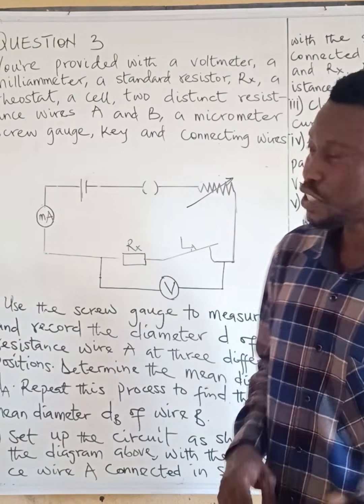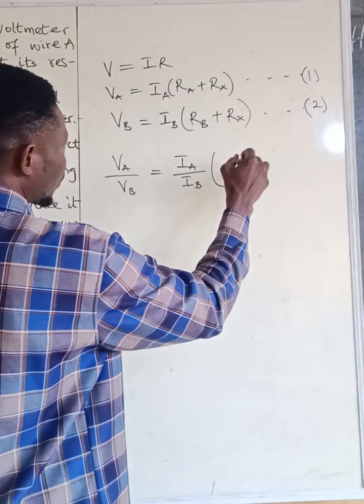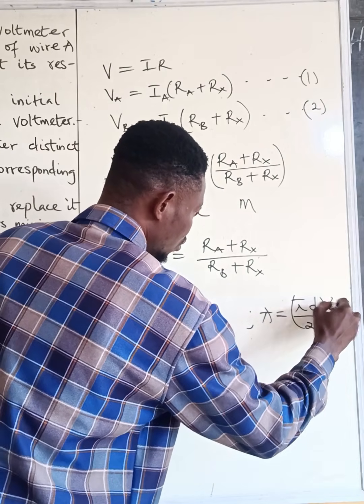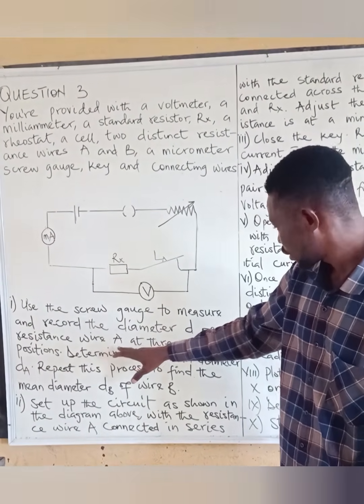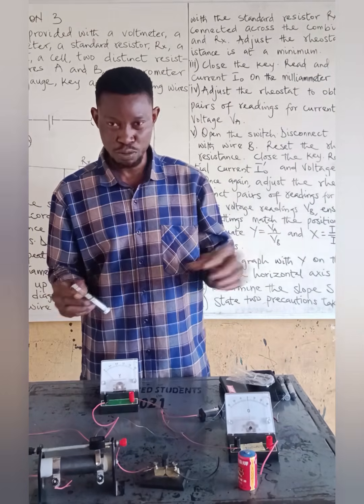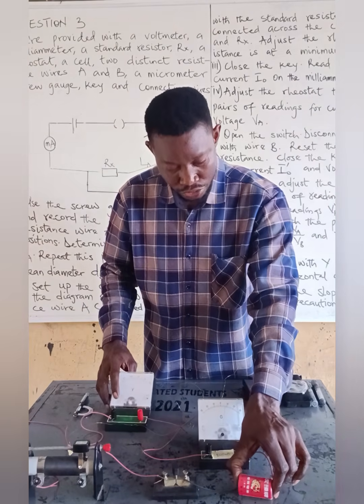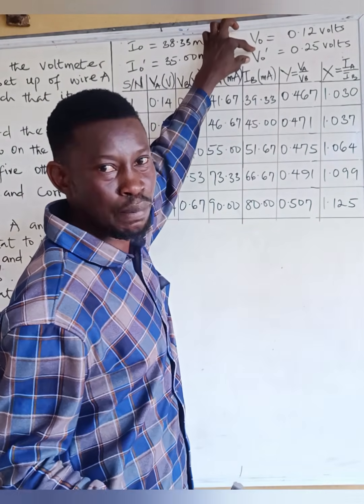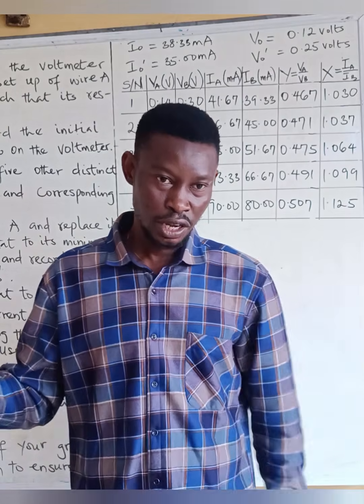June 11, 2026